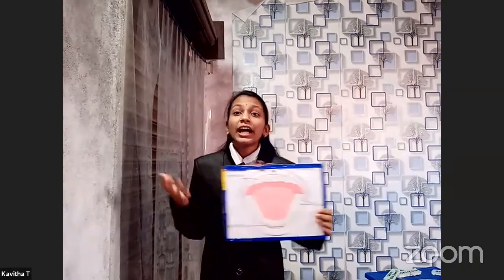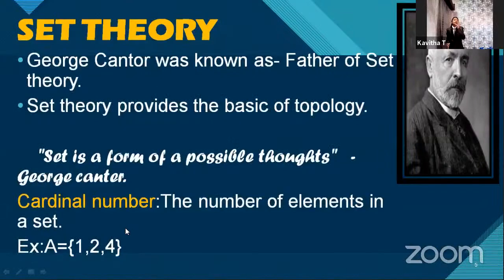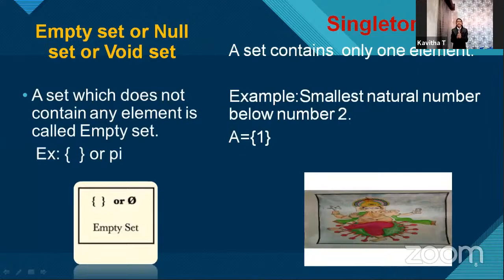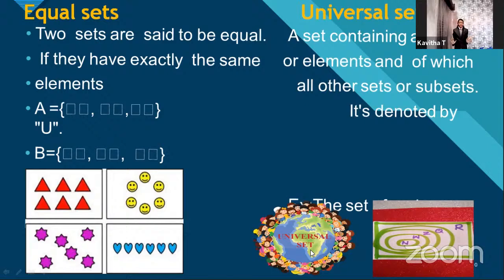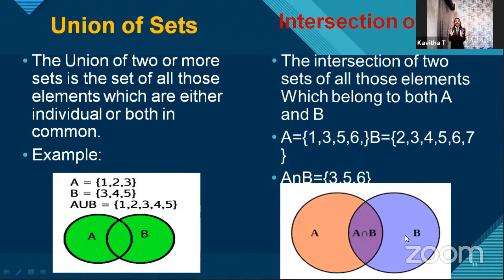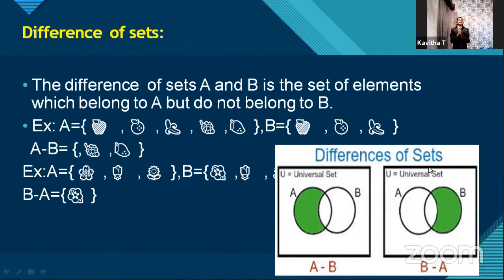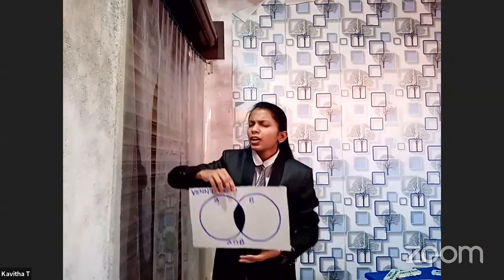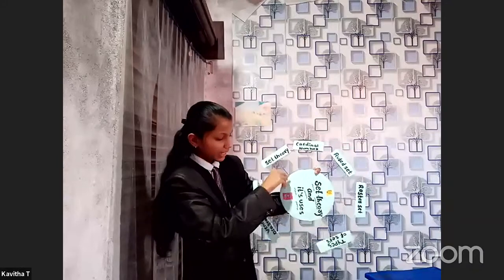TSWREIS_Super Students_IX_Math- Set Theory_N.Manohitha